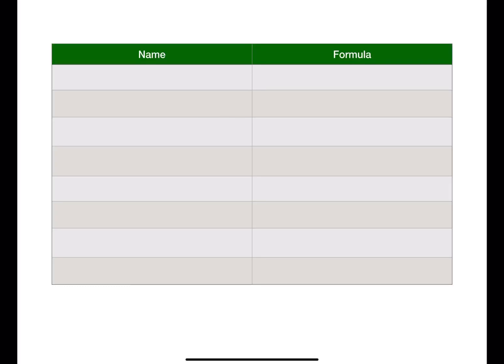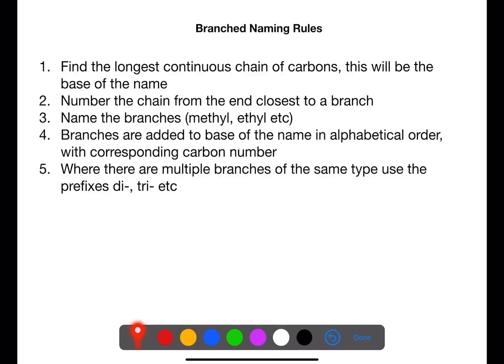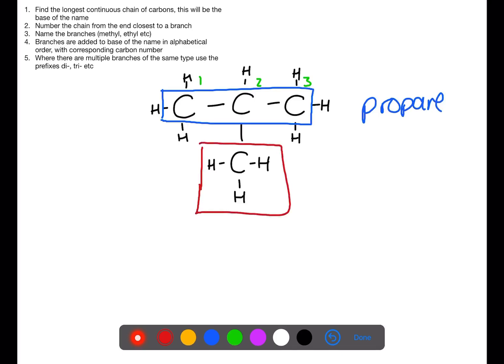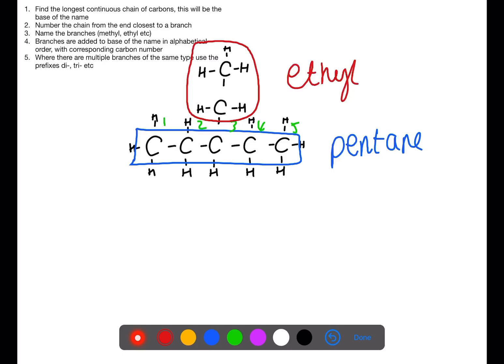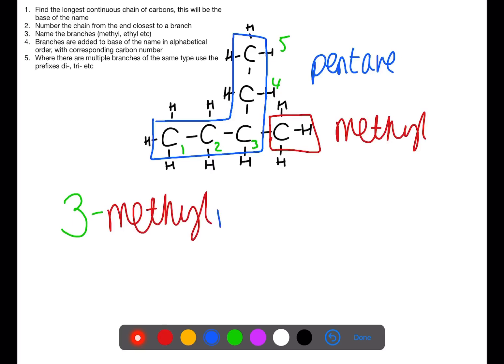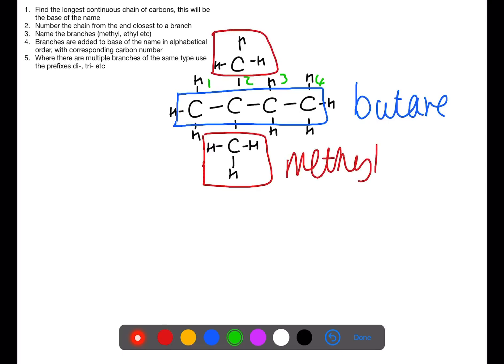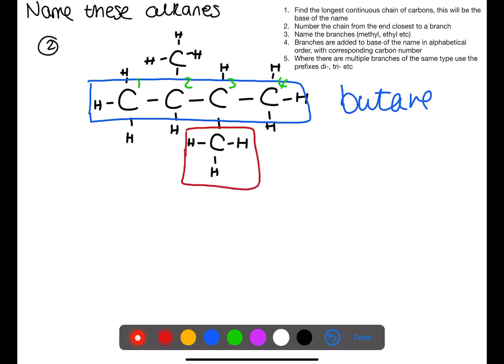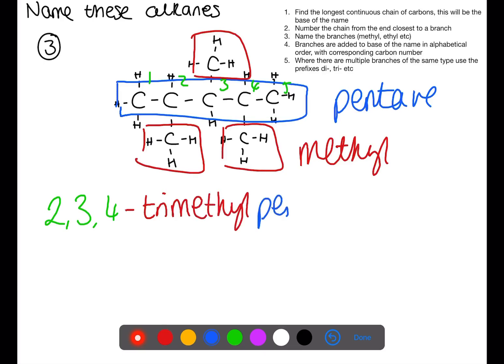National 5: Naming Alkanes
This video covers the naming of branched chain alkanes.  There are certain rules to be followed when naming branched chain alkanes, these are covered and used in multiple worked examples.  There is then a chance to practice this skill with multiple practice questions.

FOLLOW ME